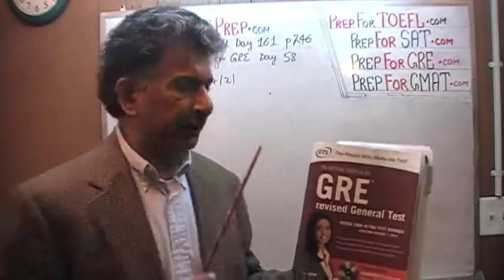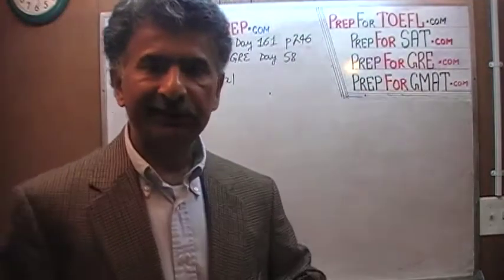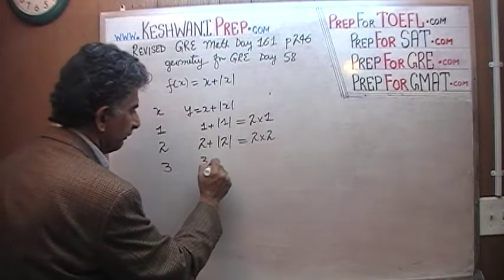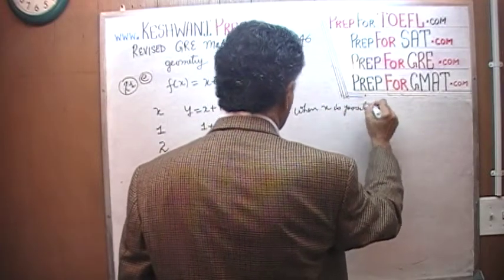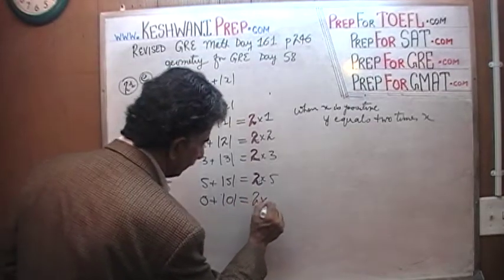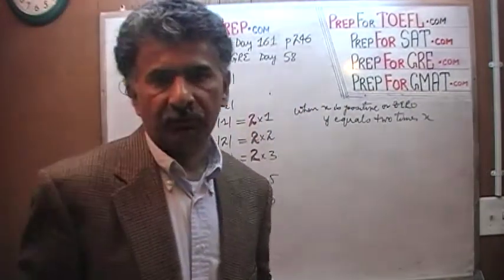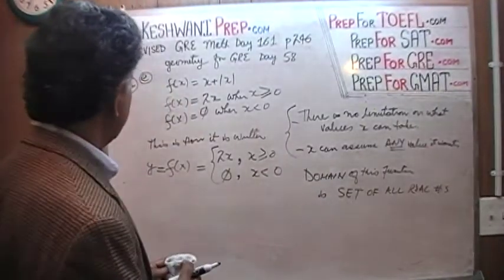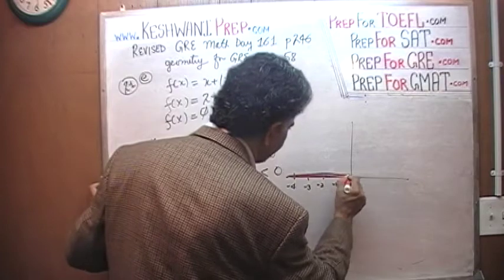Revised GRE Math Day 161 p246 - Piecewise Function - Geometry Day 58 - GRE, GMAT, SAT Prep Tutor